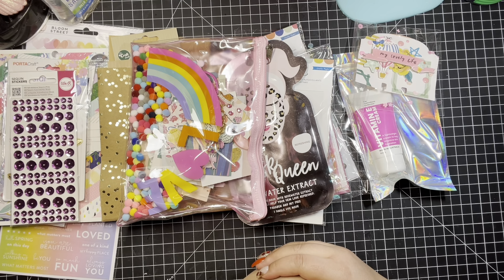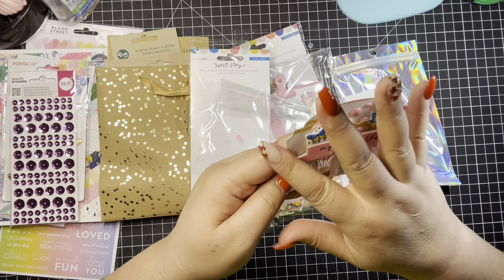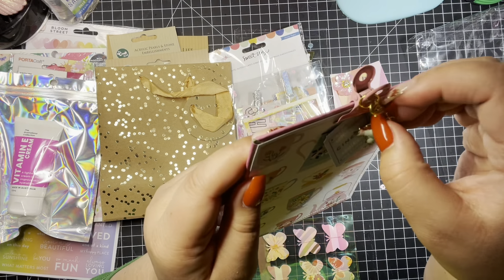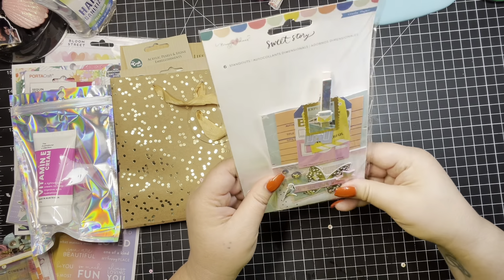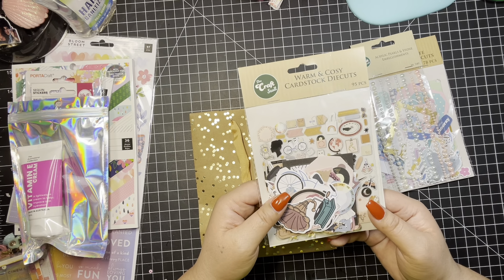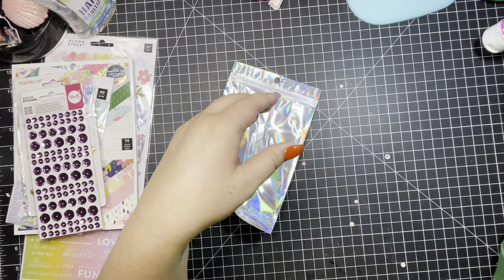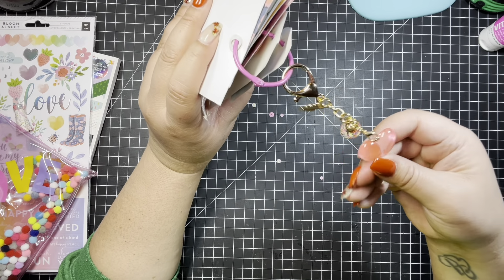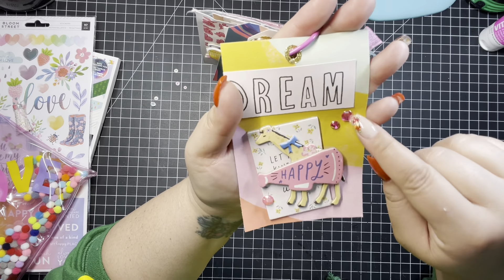November 17, 2021